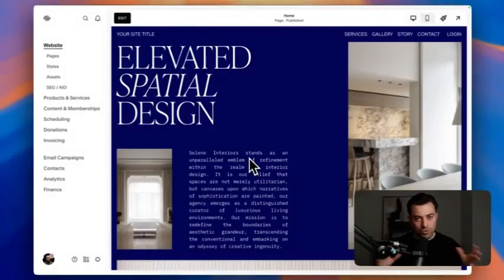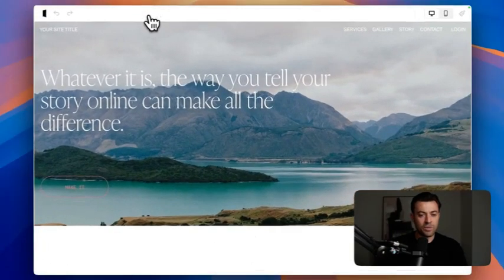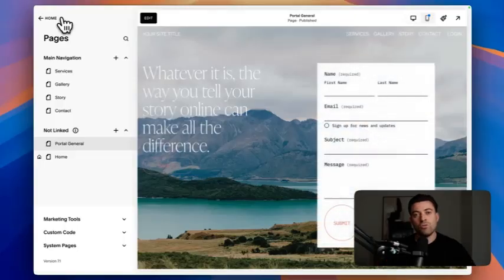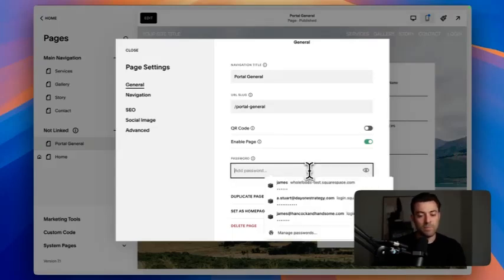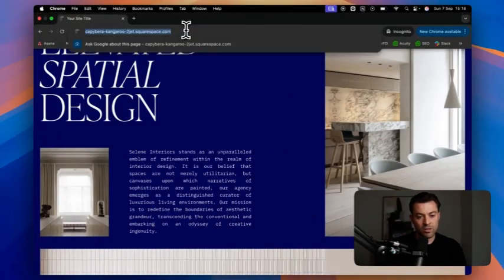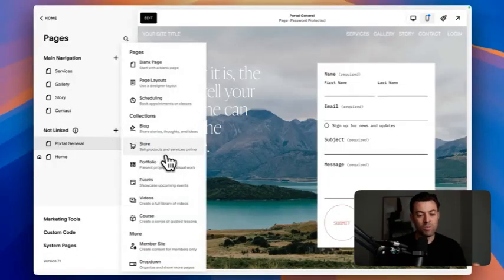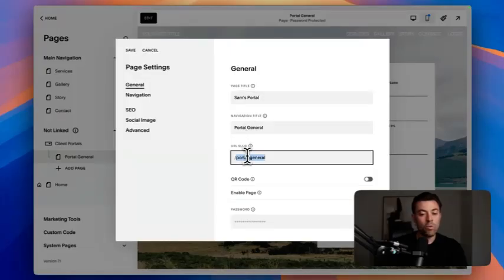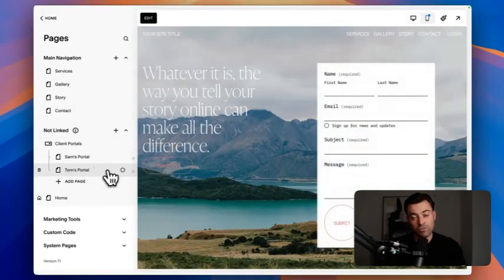Creating a Client Portal With Squarespace Password Pages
Learn how to set up a private portal for your clients on Squarespace with ease. This tutorial shows you how to create a general portal for multiple clients and individual bespoke portals for each client.

Timestamps:
00:00 Introduction to Creating a Private Client Portal on Squarespace
00:25 Setting Up a General Client Portal
00:51 Adding Content to the Portal
01:30 Securing the Portal with a Password
02:31 Creating Individual Client Portals
03:34 Conclusion and Additional Resources